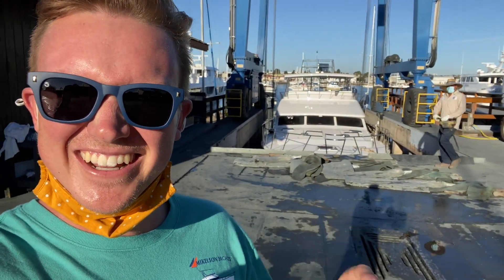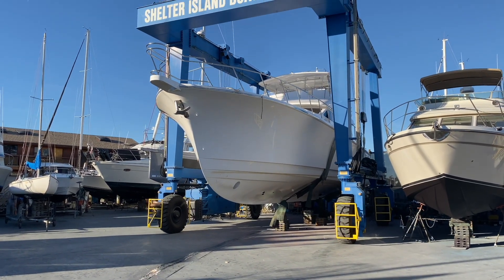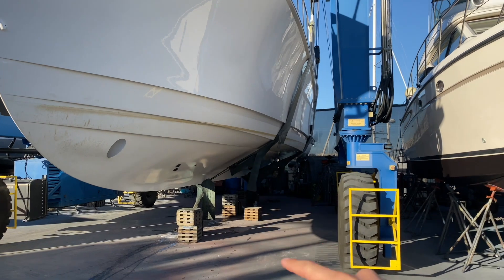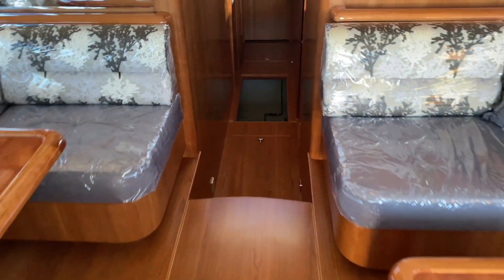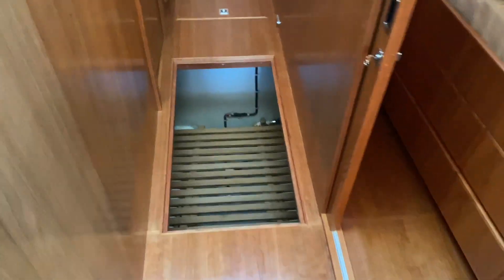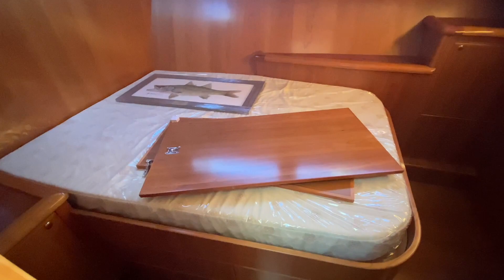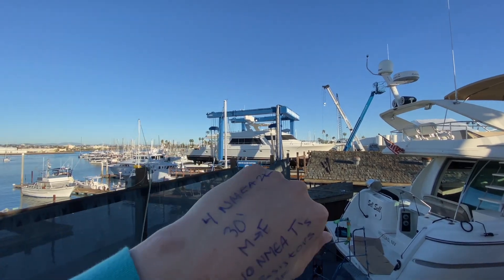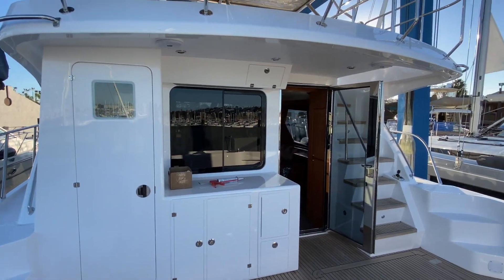Mikelson 57' Haul Out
For more information about Mikelson Yachts please visit Mikelson